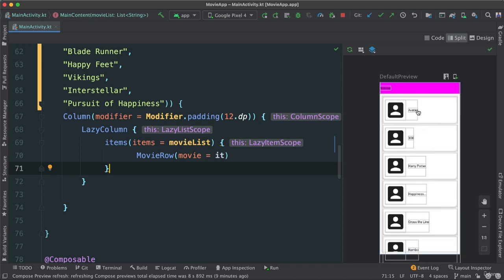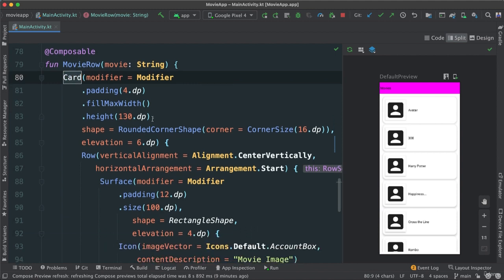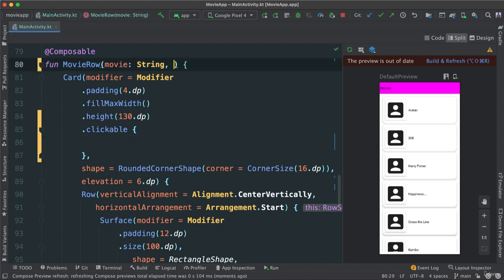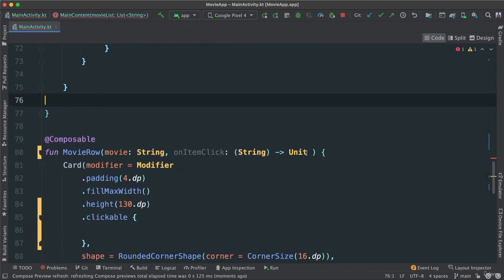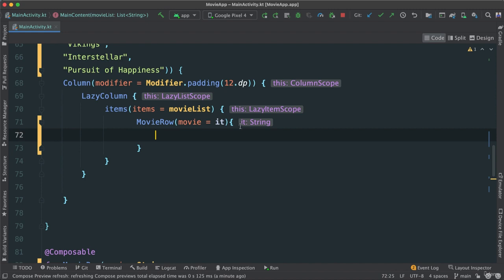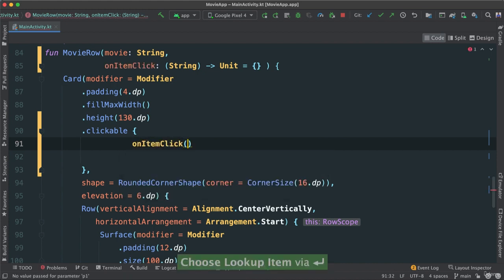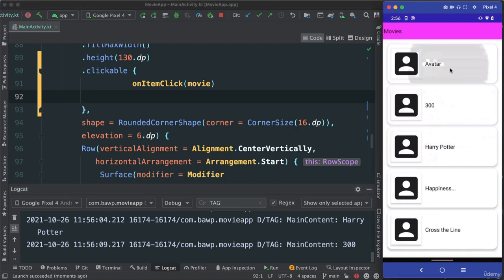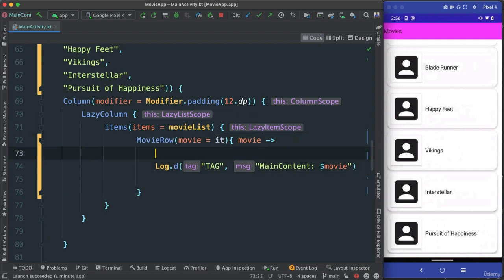099 - Build a Movie App - Introduction to Scaffold and LazyColumn - Make Each Row Clickable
Make Each Row Clickable